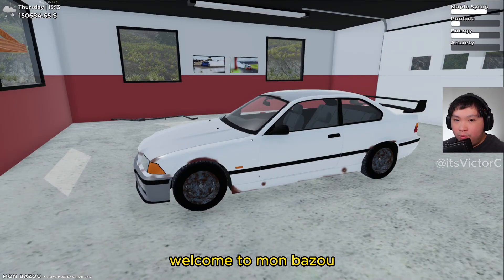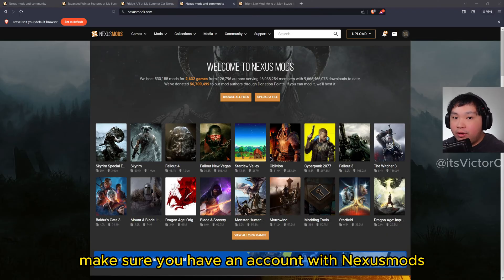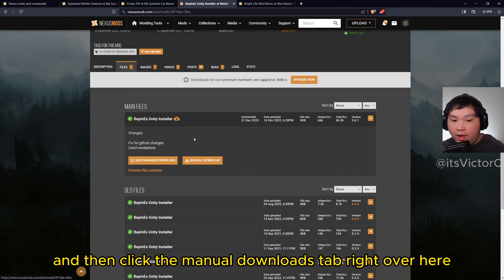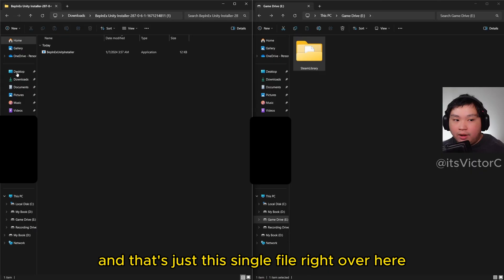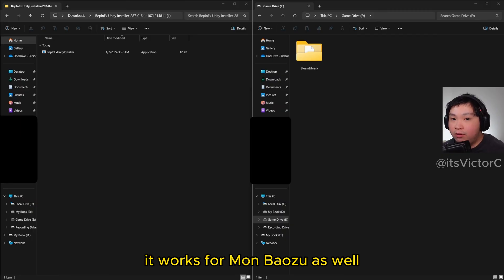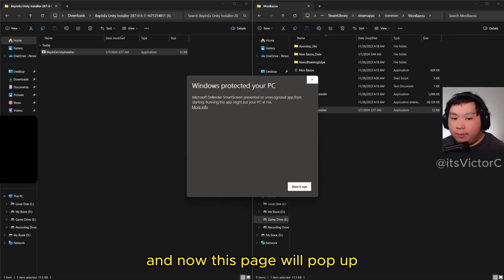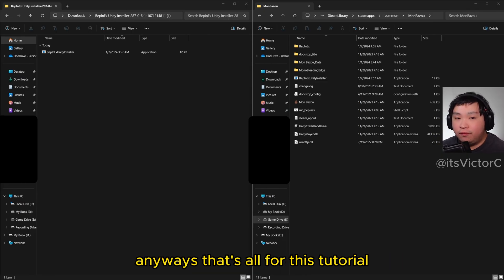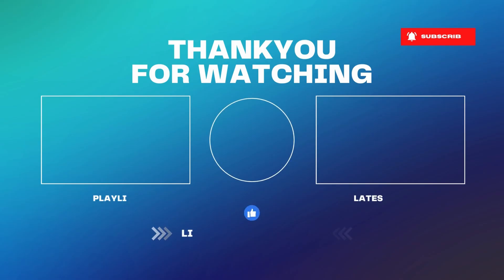Mon Bazou - How to Install a Mod Loader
In this short tutorial I will show you how to install a modloader in Mon Bazou.